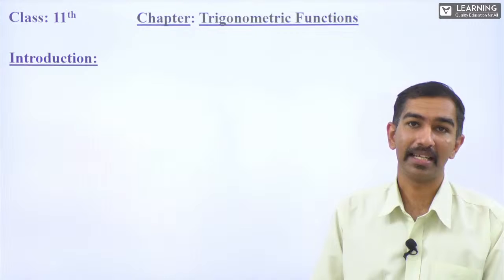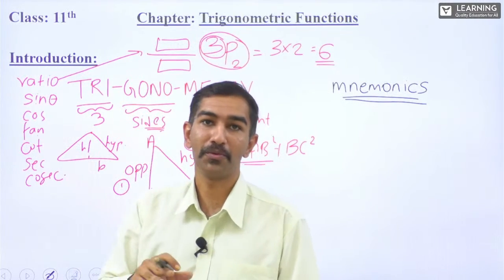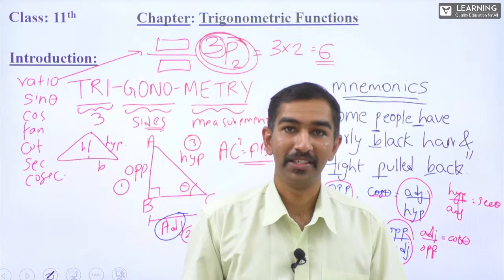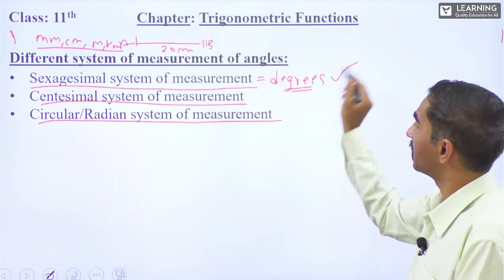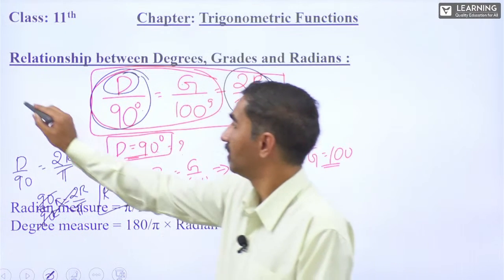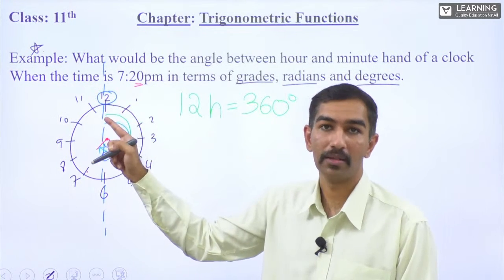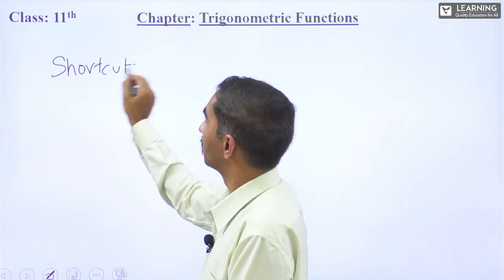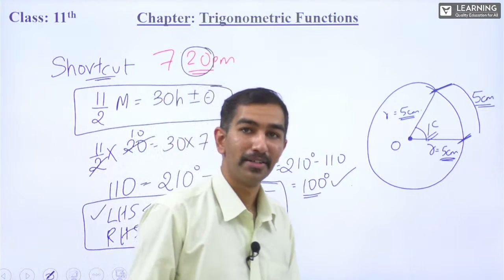Trigonometric Functions | Class 11 | Maths | CBSE & PUE | Vista's Learning| By Karthik sir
Chapter 3 - Introduction to Trigonometry,  Angles and different systems of measurement

" In this video Trigonometric Functions. Understanding what is angle and different measurements of angles and the realtionship between them. is discussed "

1) Live class Study Notes
2) Live Classes in a structure
3) Study Material
4) Assessment & performance evaluation
5) Prerecorded videos
6) Concept videos
7) Wholesome Entertainment videos for kids
8) Videos featuring kids skills & talents.